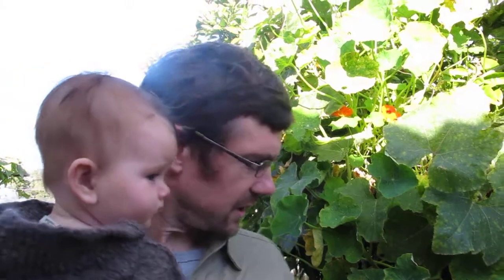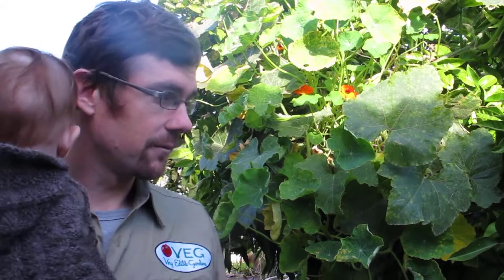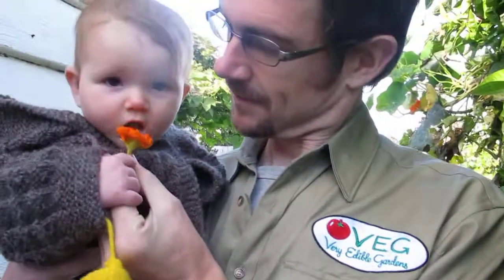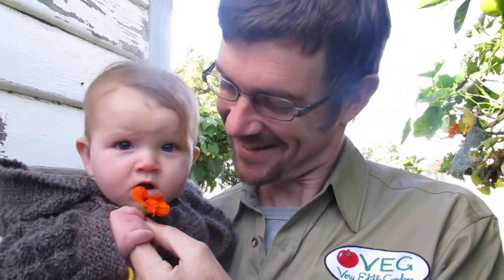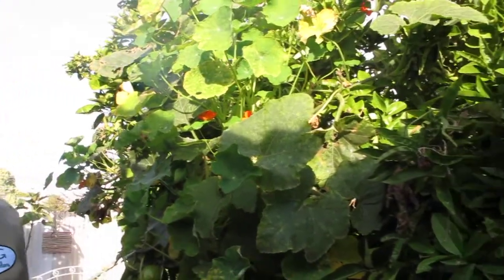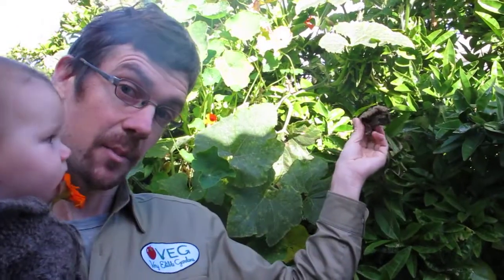Grapefruit, Pumpkin & Nasturtium Guild